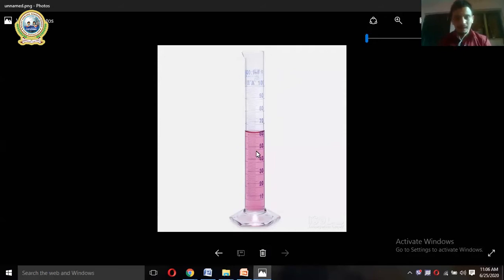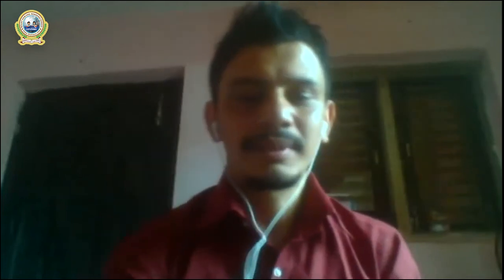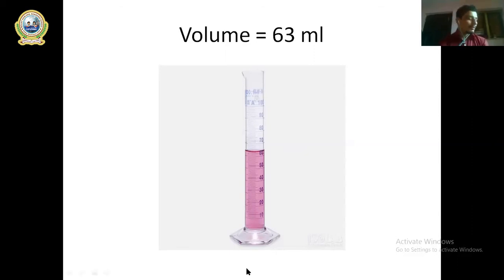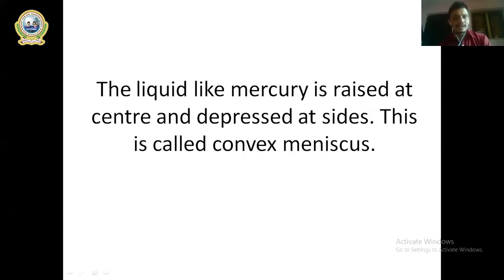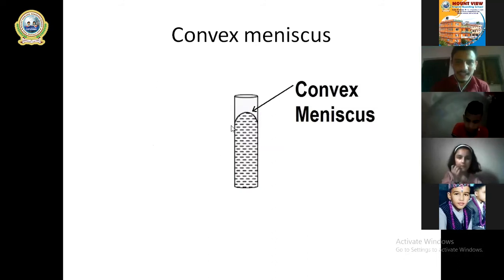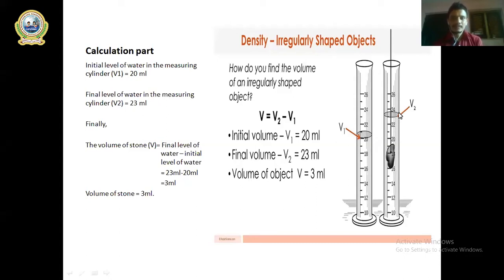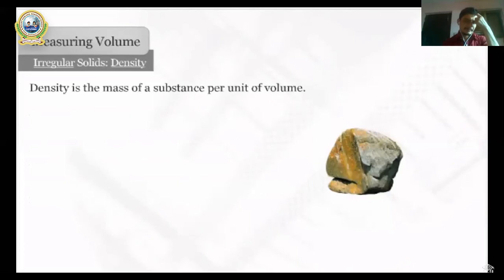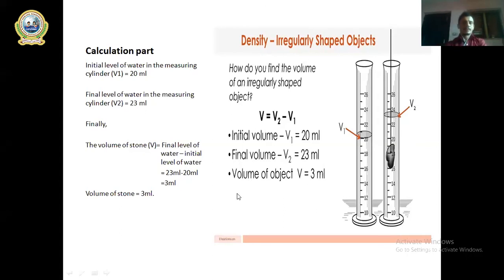7. Class 7 - Science || Measurement: Part 7 || Volume of Liquid & Irregular Objects || Jeevan